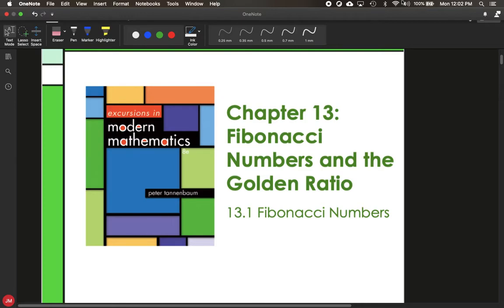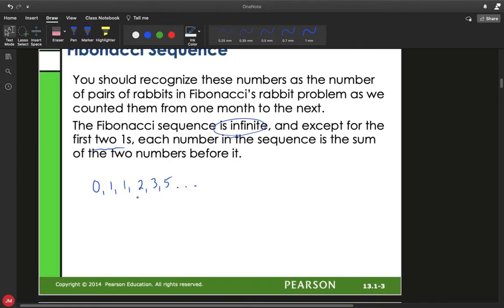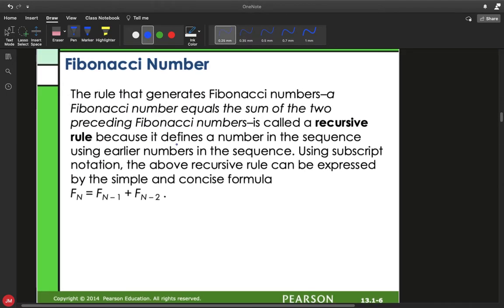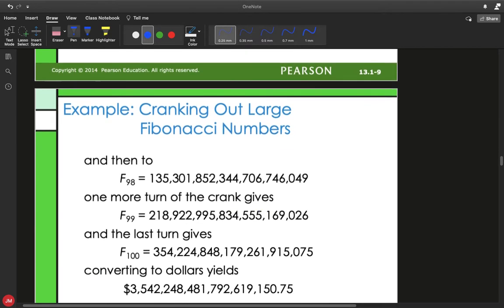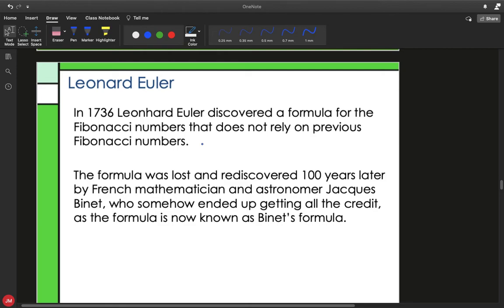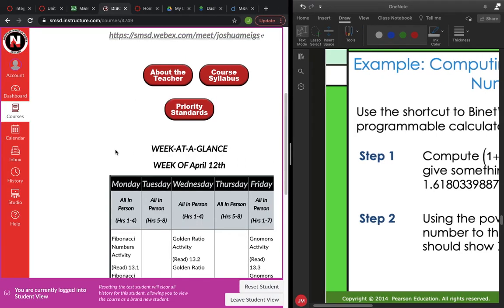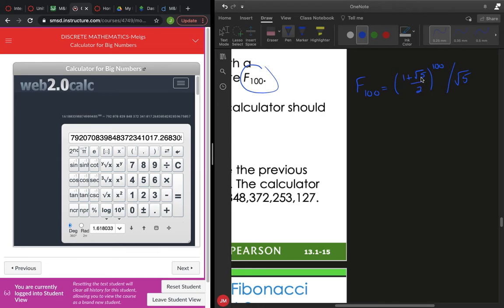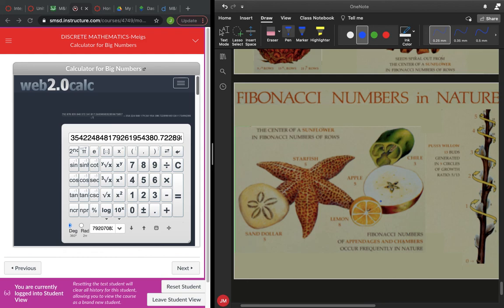13.1 VIDEO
Students will be able to find Fibonacci numbers by the recursive formula and using Binet's formula.